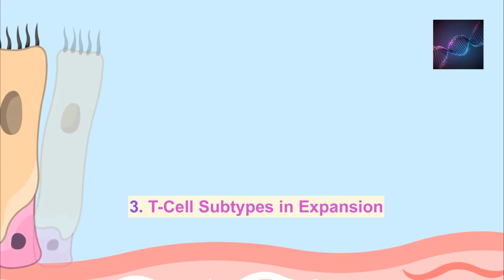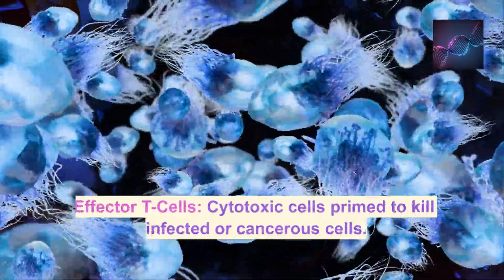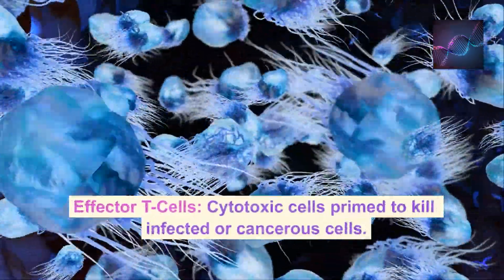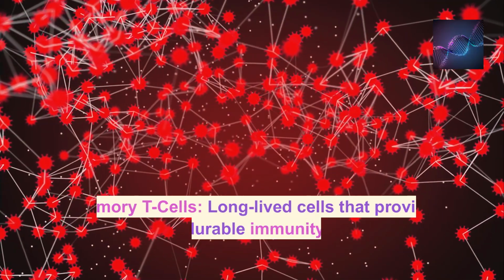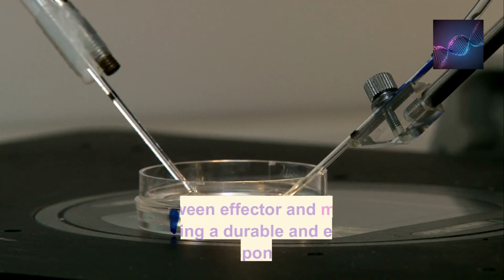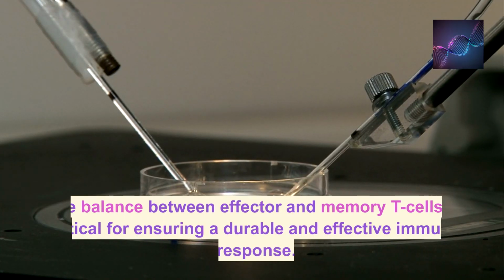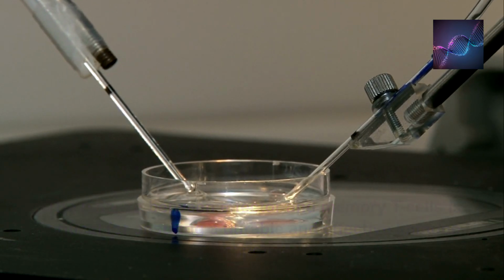T Cell Expansion for Cell Therapy Research | Unlocking the Future of Immunotherapy